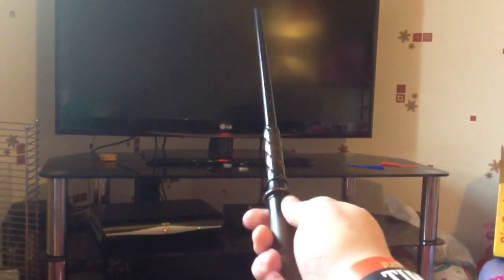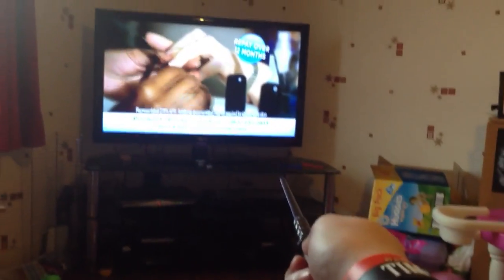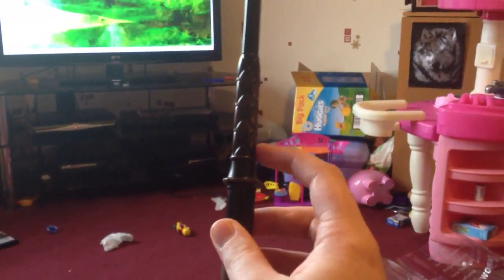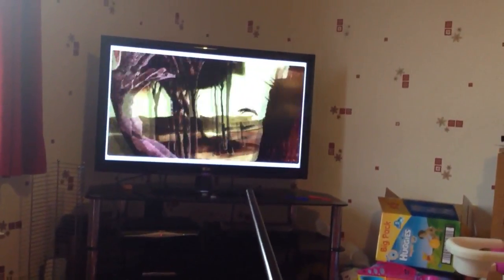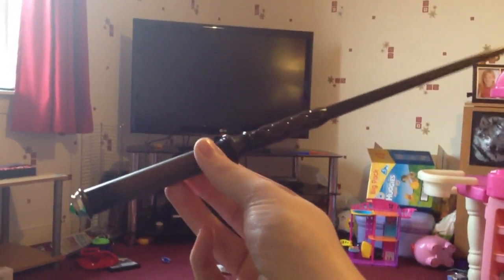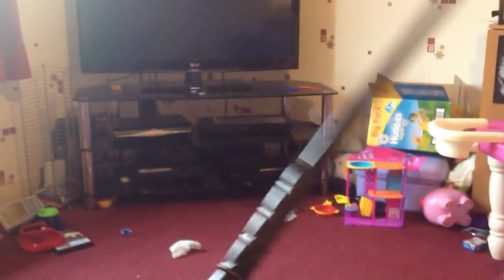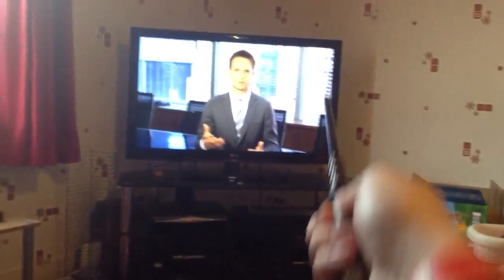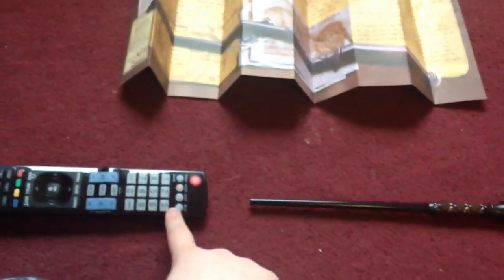Using the Kymera Wand - The Wand Company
Trying the remote control wand out on my TV! So cool lol. To see the Unboxing Video of the Kymera wand, click this